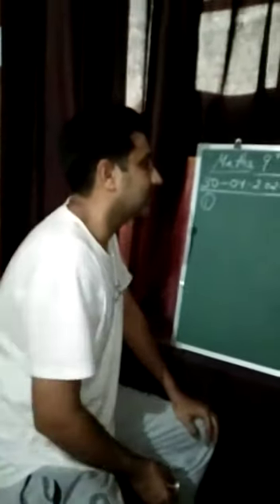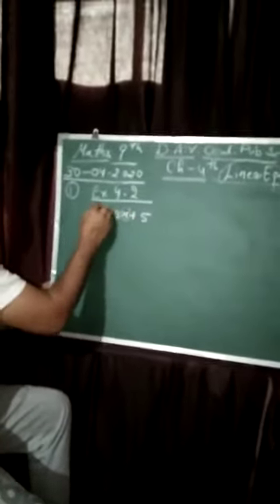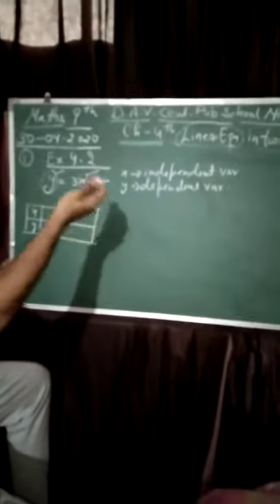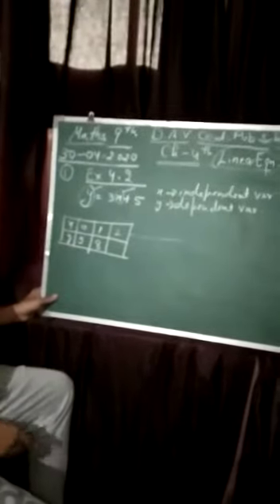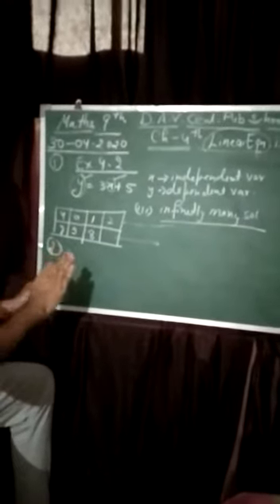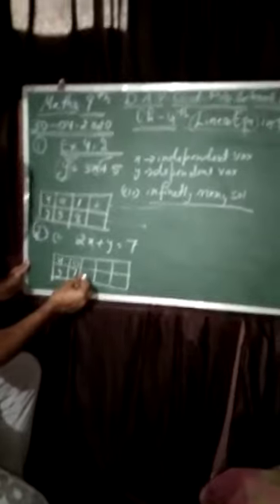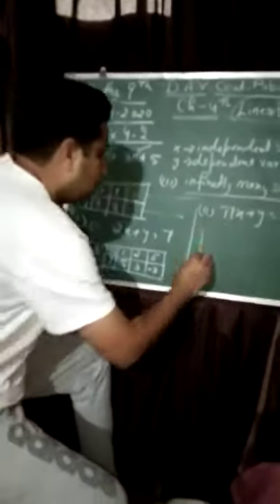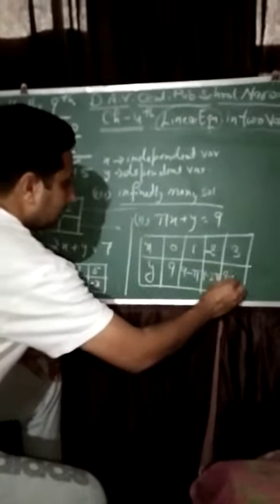Lecture - 2 Ch. 4th math